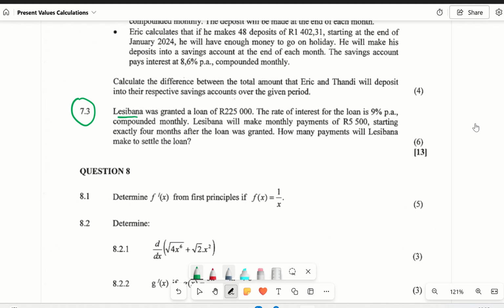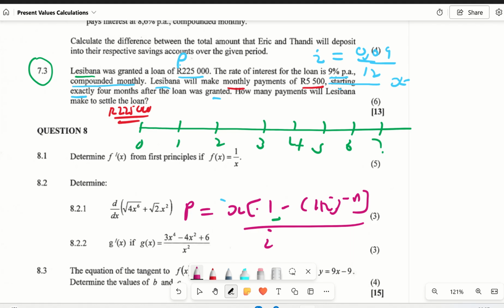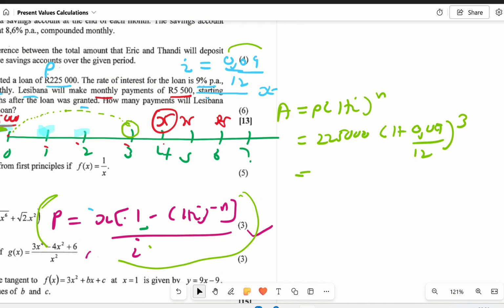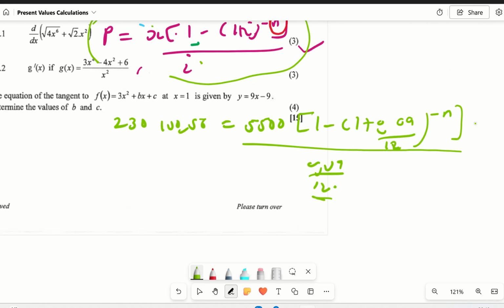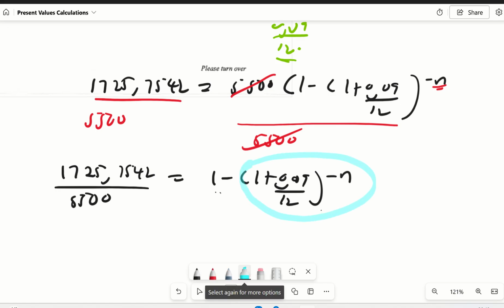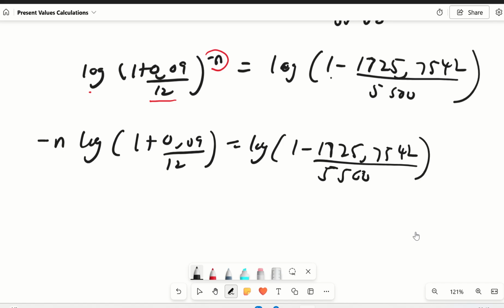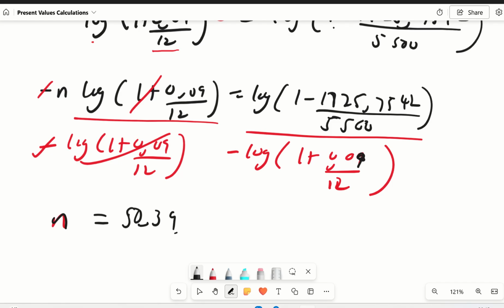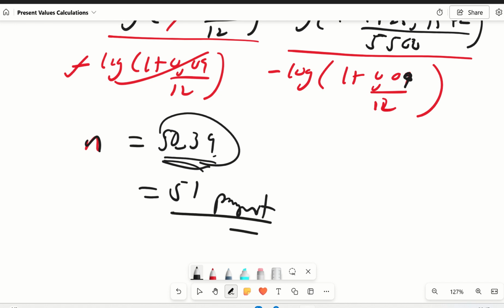Present Value 15 July 2025 Part 3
We do Past-Exam questions on Present Values and Future Values